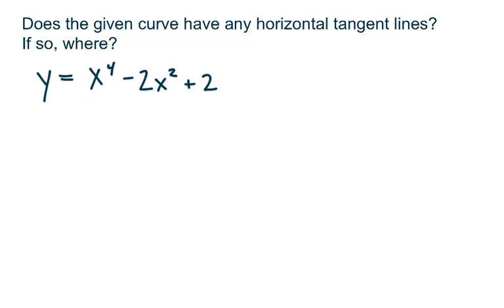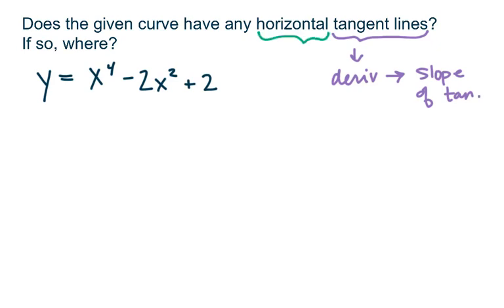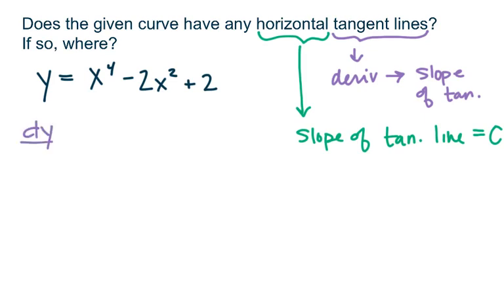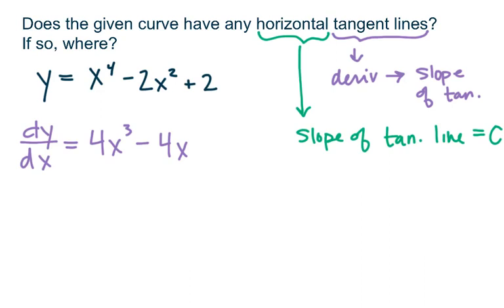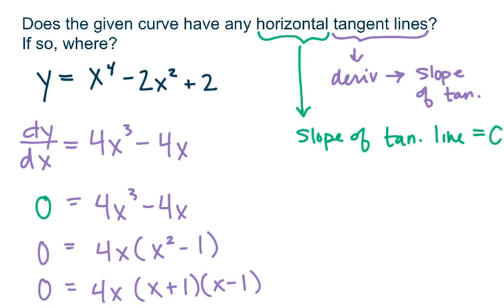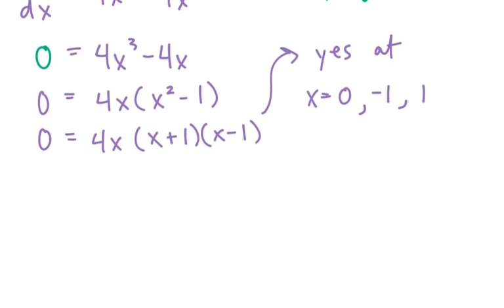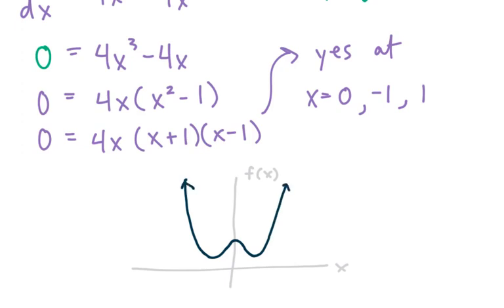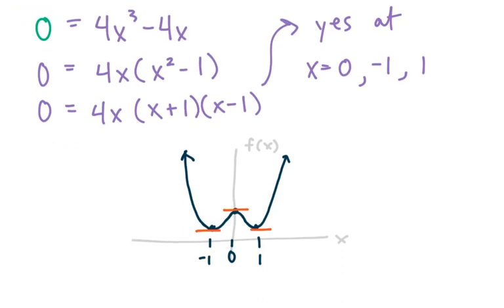MAT271 - Calc1 - 3.3c Does a curve has a horizontal tangent line